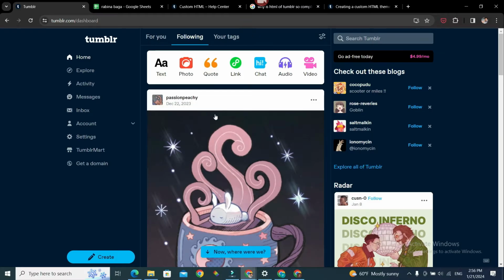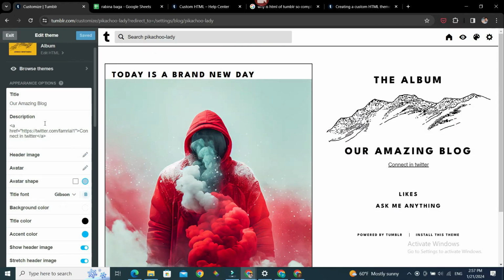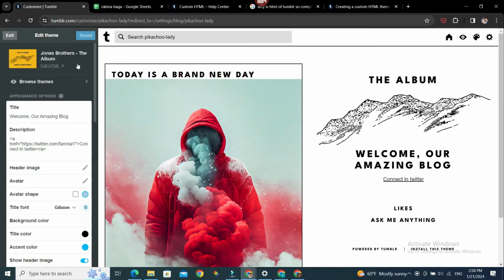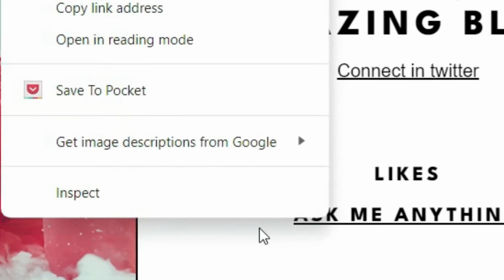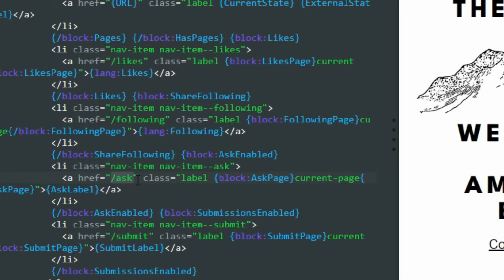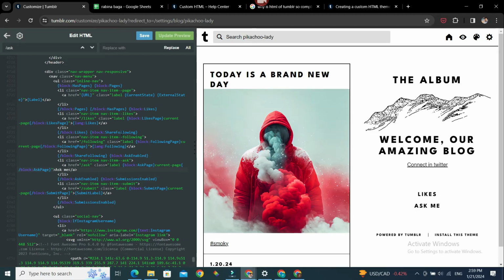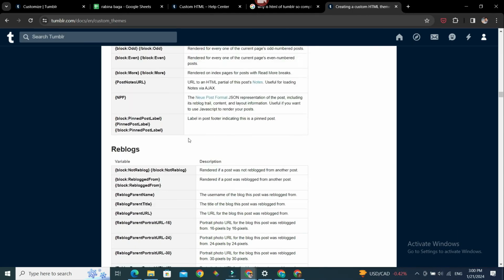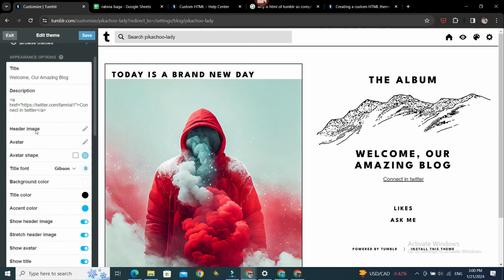How to Customize Blog on Tumblr?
Unlock the creativity within your Tumblr blog as we guide you through the process of customization! In this video, we'll explore the various tools and features that allow you to personalize your Tumblr space and make it uniquely yours. Whether you're a seasoned blogger or just starting out, discover how simple it is to give your blog a distinct flair that reflects your style and personality. Join us for a quick dive into the world of Tumblr customization – where every click brings you closer to a blog that truly stands out. Watch now and let your creativity shine!